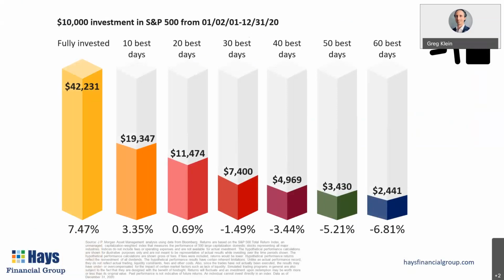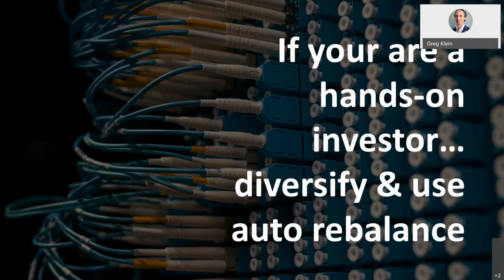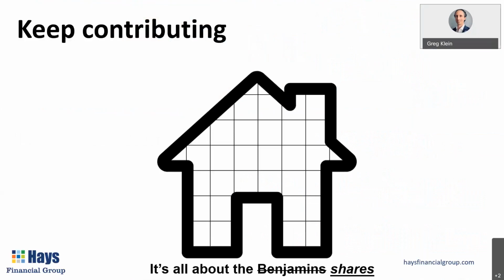Investing Strategies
Learn about simple and powerful actions that you can take with your investments, such as:
• Proper diversification
• Simple investing tips
• Easy-to-use investment options
• Avoiding typical investing pitfalls

Securities offered through LPL Financial, Member FINRA/SIPC.  Investment advice offered through Hays Financial Group, a registered investment advisor. Hays Financial Group and Hays Investment Advisors are separate entities from LPL Financial.